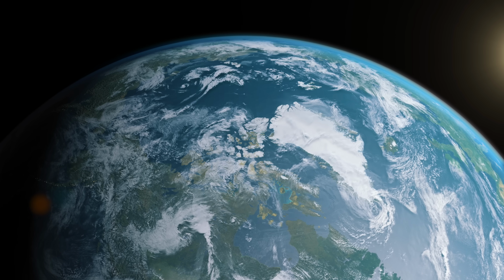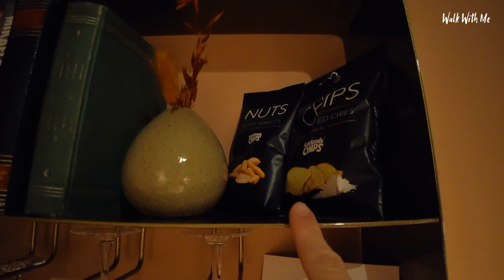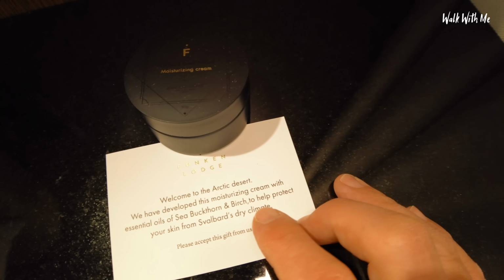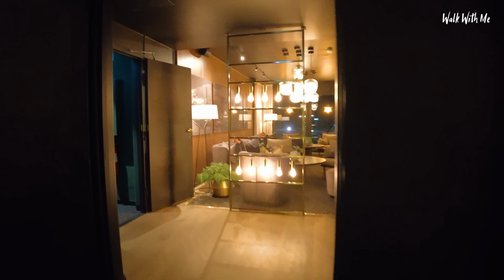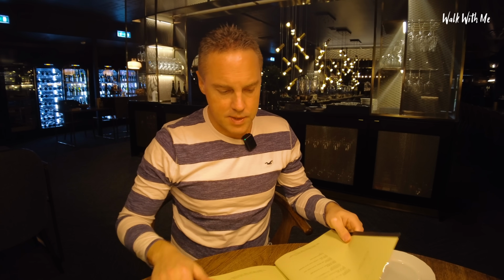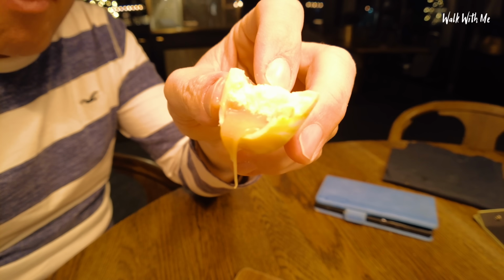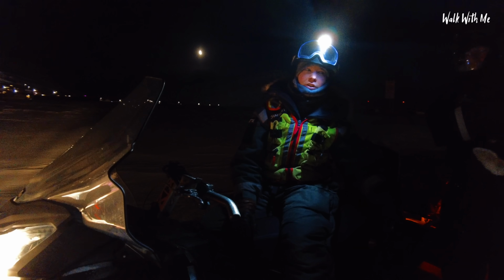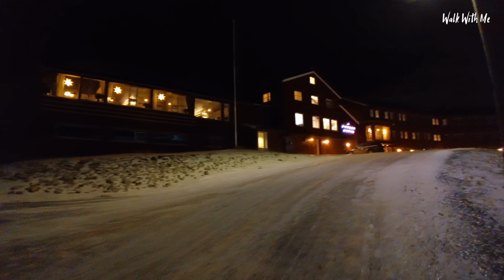I Stay In A 5 Star Hotel Near The North Pole!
I Stay in a 5-star luxury hotel in Svalbard, An island close to the North Pole!  It's a very remote place how luxurious can it be? (Cost £420 for 2 nights)

Facebook - Search Walk With Me Tim